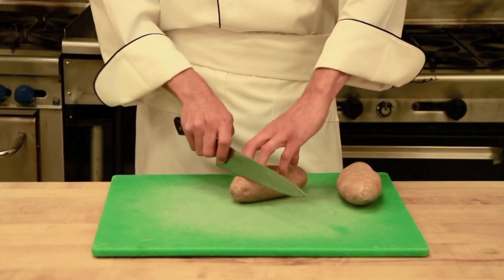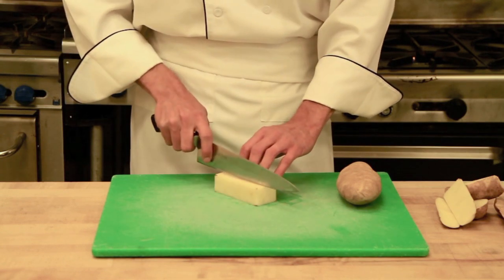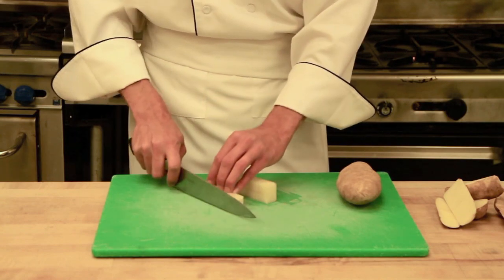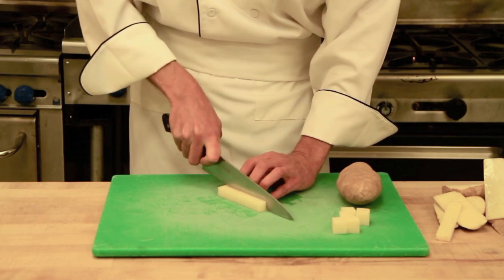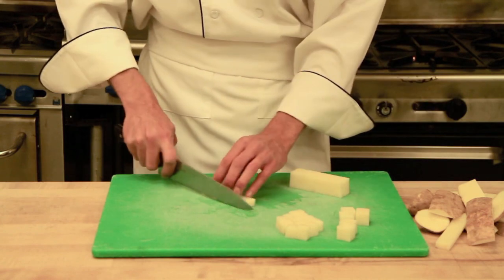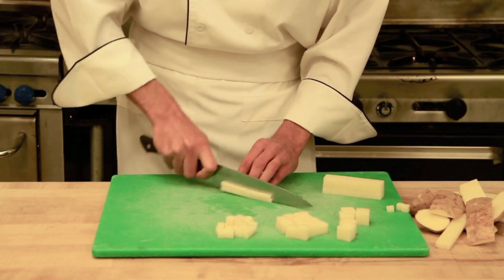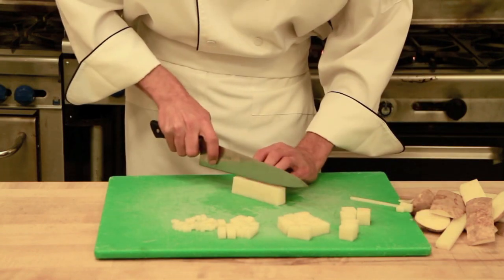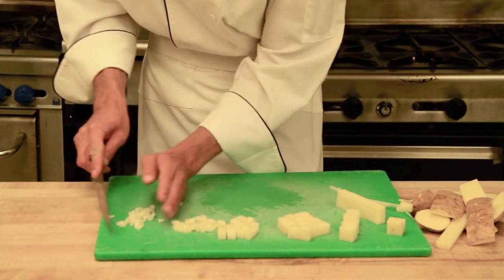How to Cube Cut a Potato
In this series, Chef Eric Longhini will demonstrate how to make cube cuts on a potato. Master your large, medium, small, brunoise, and fine brunoise cuts with Escoffier Schools.

—About Escoffier—

Auguste Escoffier School of Culinary Arts offers both online and on-campus programs in culinary arts, baking & pastry, hospitality & restaurant operations management, plant-based culinary arts, holistic nutrition, and more. Learn from a well-balanced curriculum that includes the latest culinary techniques and a solid business foundation. For more information about our degree and diploma programs

Take a Short Quiz: Is a Short-Term Culinary Program Right For You?

⭐️LARGEST CULINARY SCHOOL BRAND IN THE USA**

00:00 - Introduction
00:10 - Squaring the Ends
00:38 - Large Dice
01:44 - Medium Dice
02:16 - Small Dice
02:56 - Brunoise & Finebrunoise